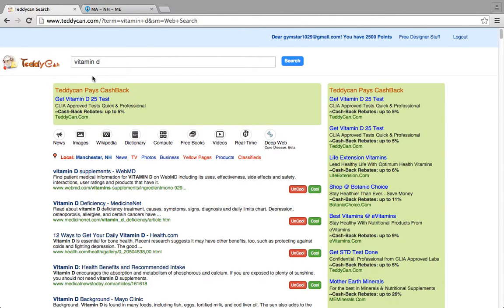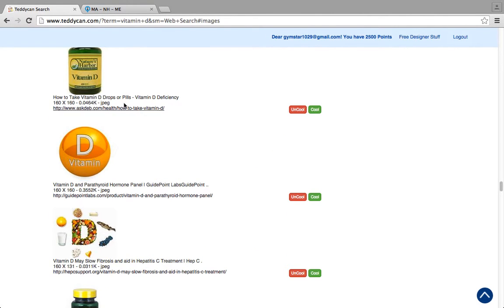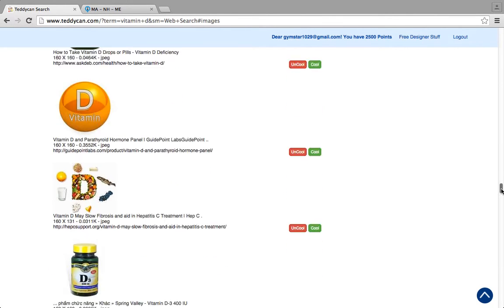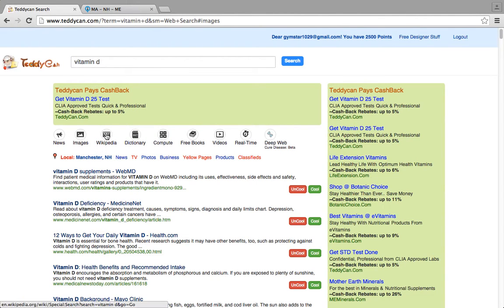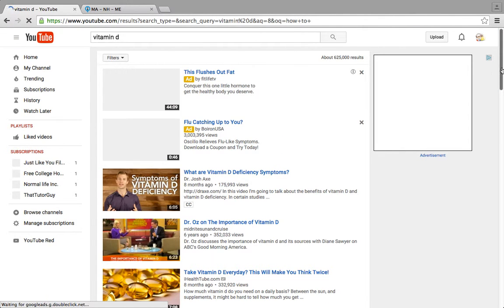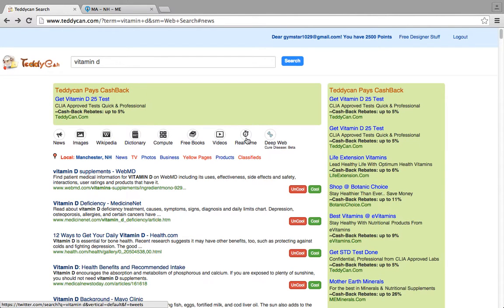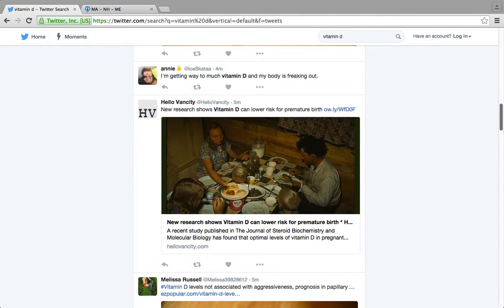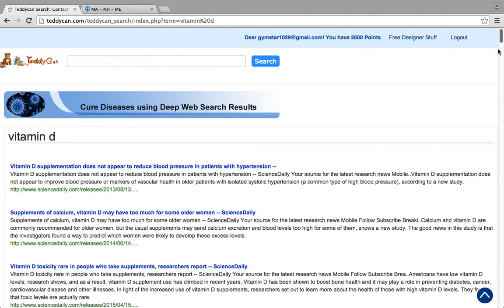Vitamin D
Learn how you can research the benefits of Vitamin D on Teddycan.com